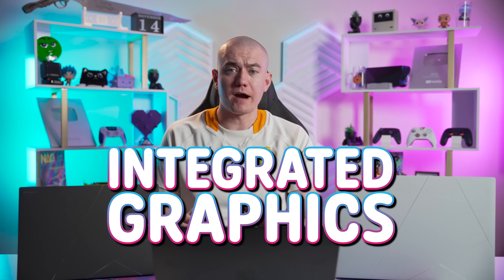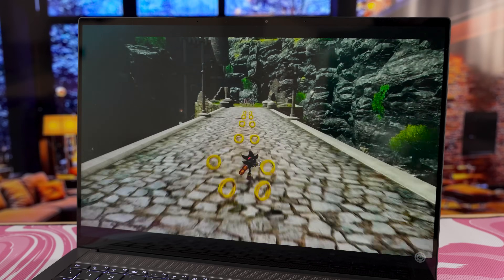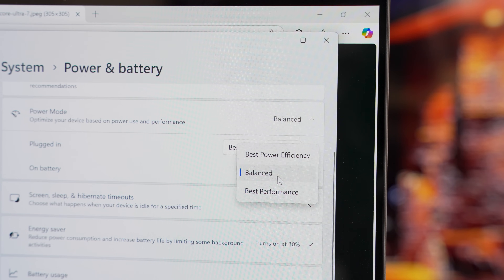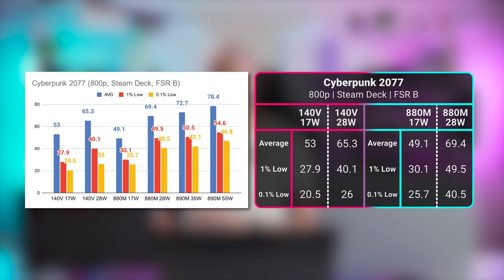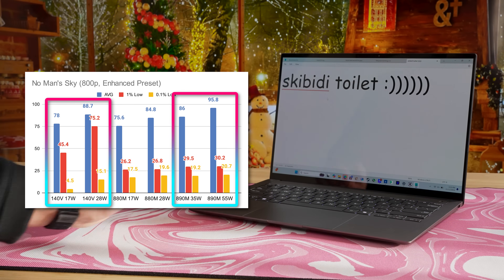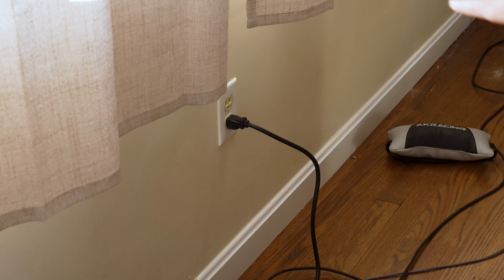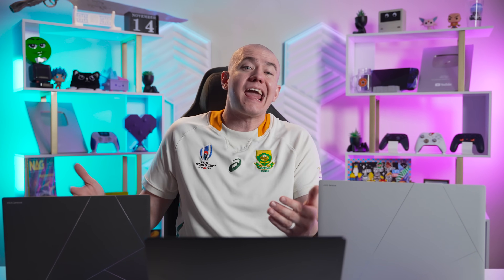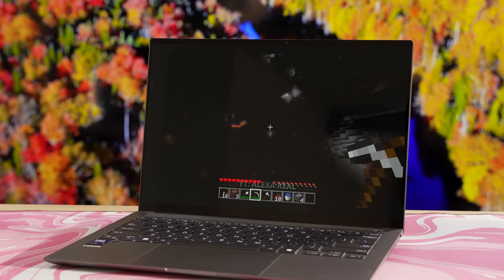Has Intel Finally Caught Up? - Core Ultra 7 256V VS AI 300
Thank you to Factor for sponsoring this video! to get 50% off and free shipping on your first Factor box and 20% off your next month of orders with code UFDFIFTY.

Presenter: Brett Sticklemonster
Videographer: Kyler Himes and Brett Sticklepickle
Writer: Robert Mullen & Brett Steelmonster
Editor: Catlin Stevenson
Thumbnail Designer: Reece Hill